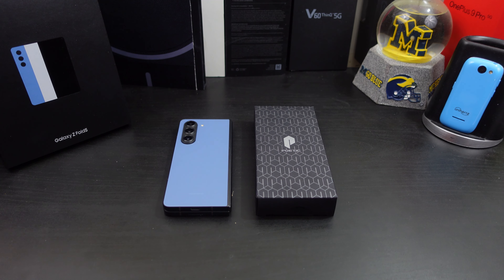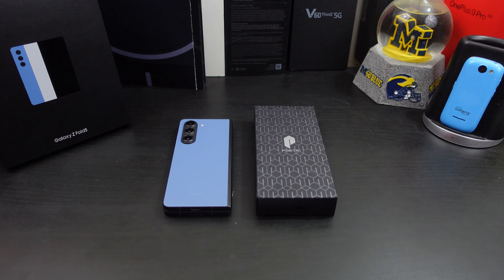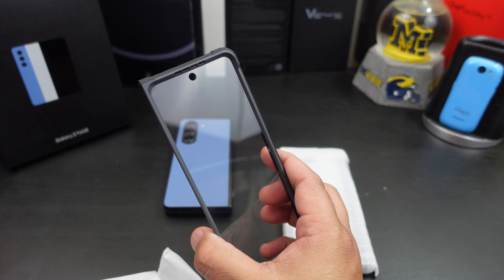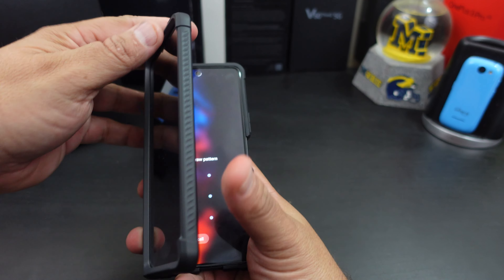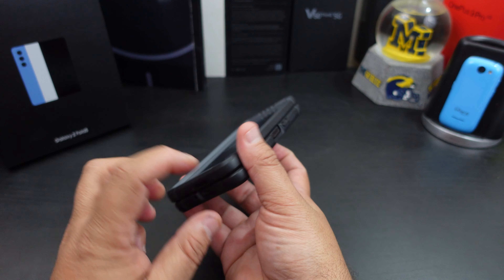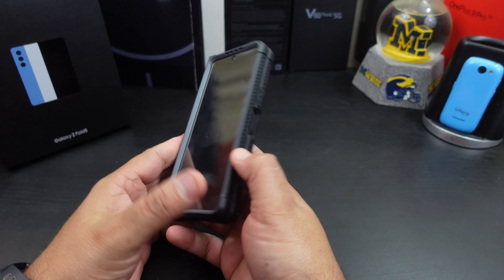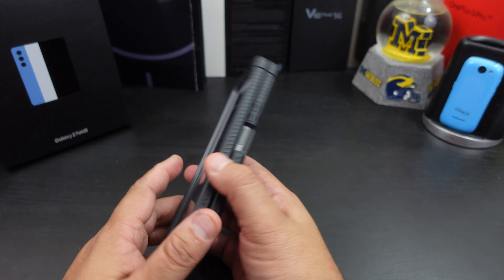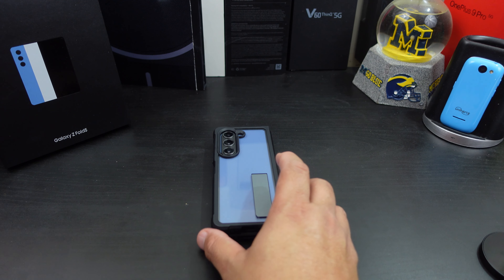Samsung Galaxy Z Fold 5 - Poetic Guardian Case Review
In this video I review the Poetic Guardian case for the Samsung Galaxy Z Fold 5.

Purchase Link-
Galaxy Z Fold 5 (Amazon)

Poetic Guardian Case-
Galaxy Z Fold 5 Case - Military Grade Drop Tested Case protects your Samsung Galaxy Z Fold 5 from all angles. Compatibility - Confirm your Phone model number before purchasing: SM-F946B, SM-F946B/DS, SM-F946U, SM-F946U1, SM-F946N, SM-F946W, SM-F9460
Case for Samsung Z Fold 5 - Extra raised lips and corners of the front hard frame provide super Screen protection from drops, keep your screen safe.
Galaxy Z Fold 5 Case with Screen Protector- Includes: Built-in Screen Protector, Clear polycarbonate back, and TPU lining and Bumpers. Impact resistant TPU lining around the polycarbonate case provides shock absorbing bumper protection for the corners and enhances grip to prevent sliding.
Fold 5 Full Body Case with Kickstand - The back handy kickstand can form both landscape and vertical stand for better hands free viewing experience.